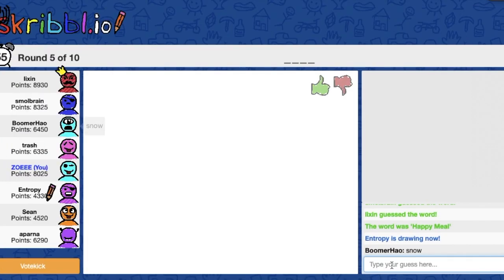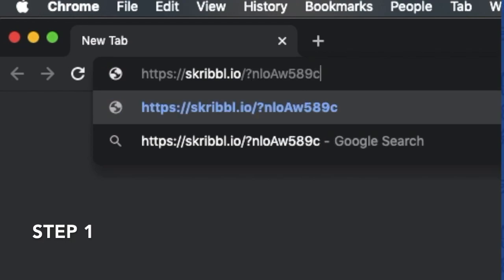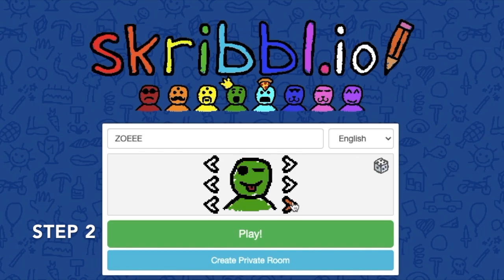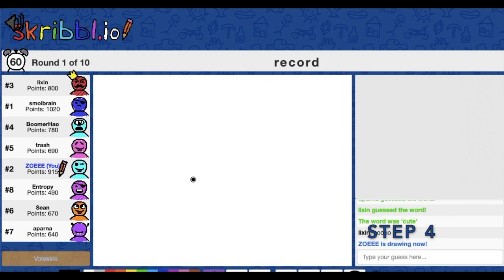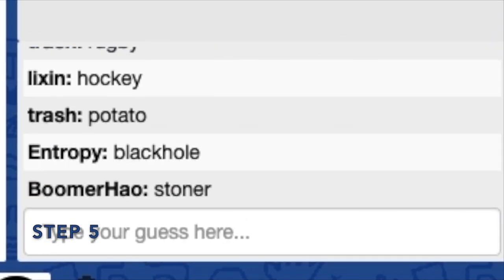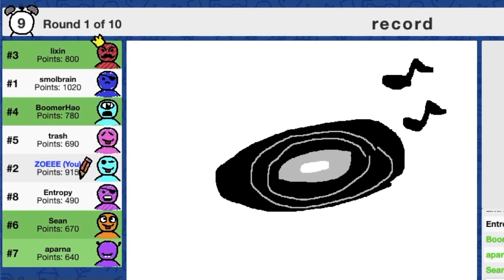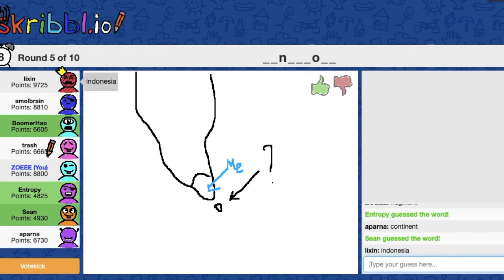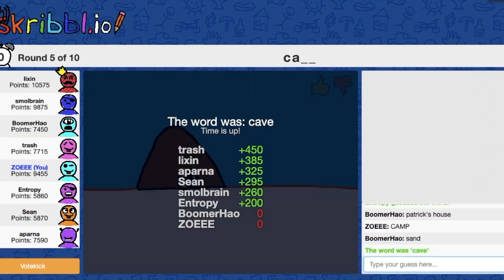How to play Skribbl.io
Hope to see you during the Virtual Game Night on the 23rd of April at 7.50pm!